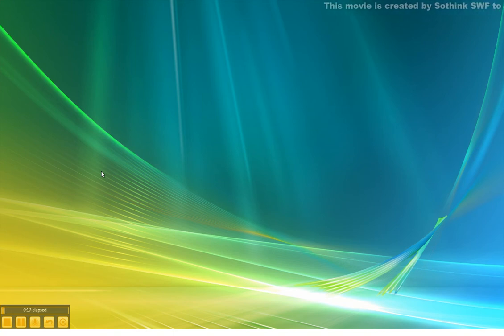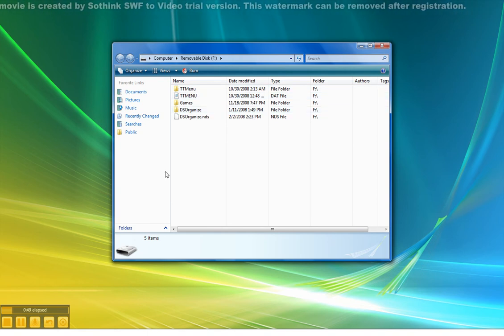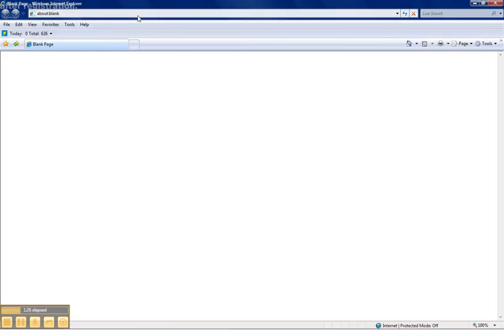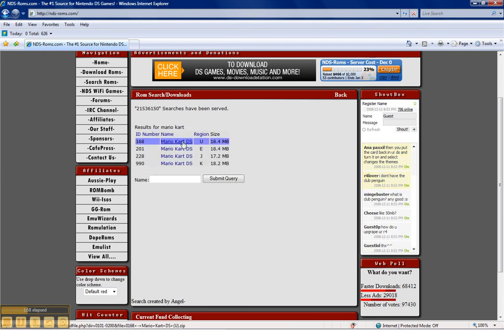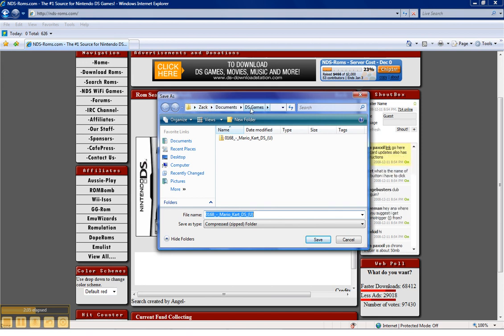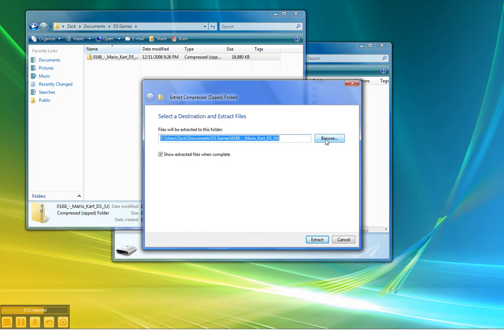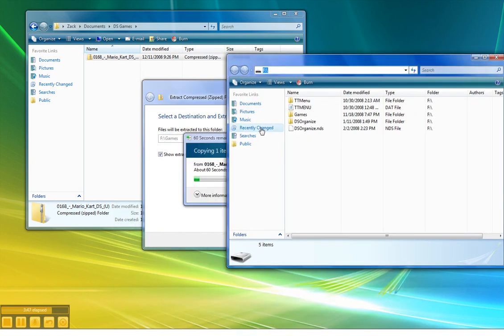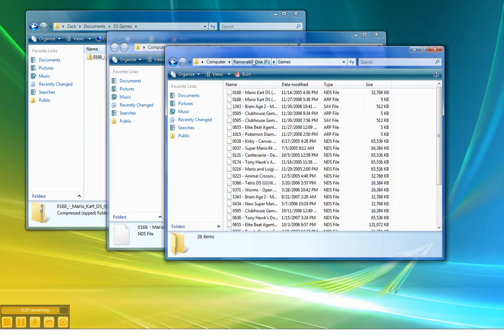DSTT Tutorial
This is a tutorial on how to put games on your Nintendo DS by using a MicroSD and a DSTT.